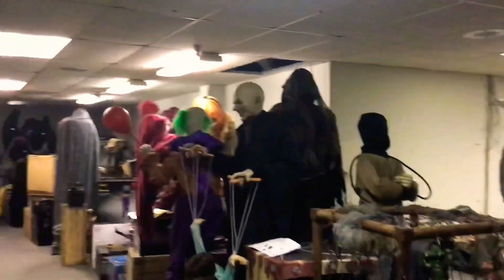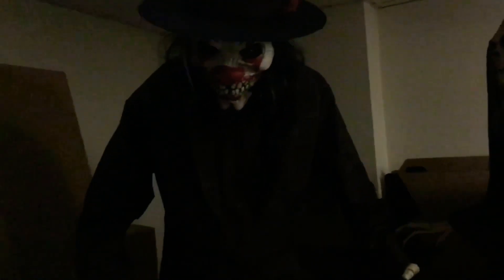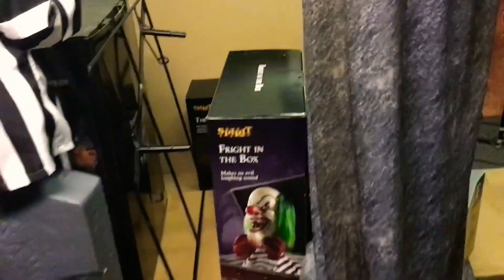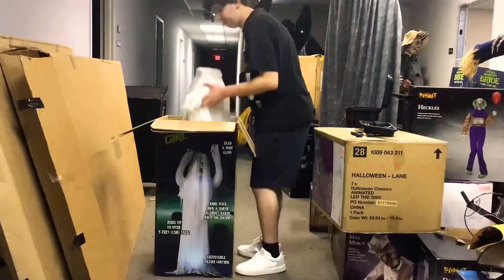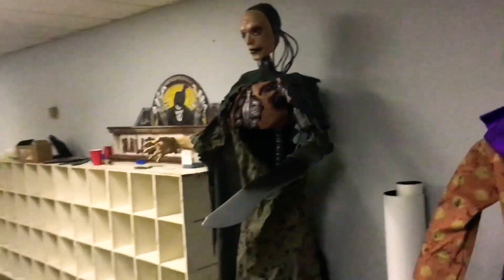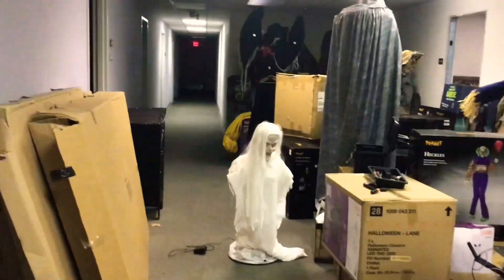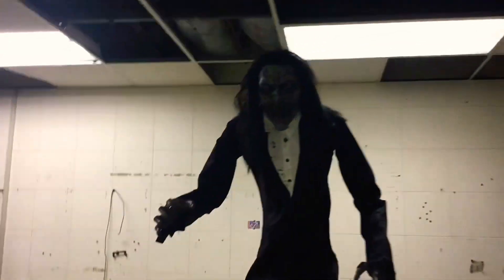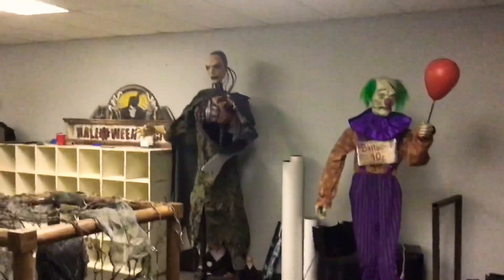New Halloween room set up: day 33 — setting up more animatronics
Well After a long hiatus from the Halloween room videos I am finally back with another Halloween room video. I was down at my Halloween room yesterday and I I figured I would do another Halloween room episode because I know I’ve been asked many times if the Halloween room videos would return and just like I promised they have returned. It was fun getting to do one of these again as it’s been four months since I did the last one and some stuff has changed as some of the cardboard display pieces I had have been moved around￼. In today’s Halloween room video I mainly set up animatronics as well I would set up cardboard display pieces that will take place when I have more time I only had a couple hours at my Halloween room so I didn’t have time to set up anything cardboard related and I wanted to set up more animatronics￼. ￼￼

__NOTE__
This was recorded on April 16th, 2024